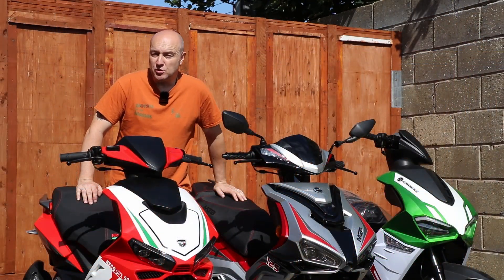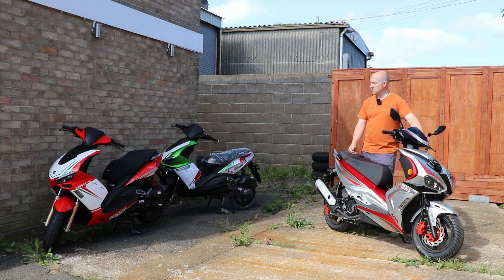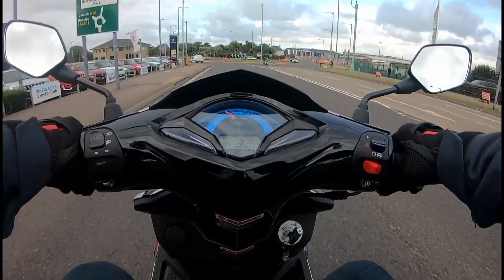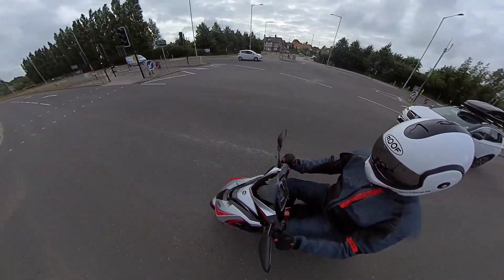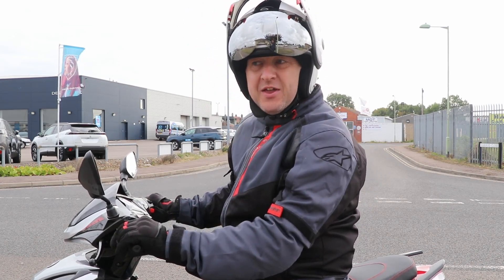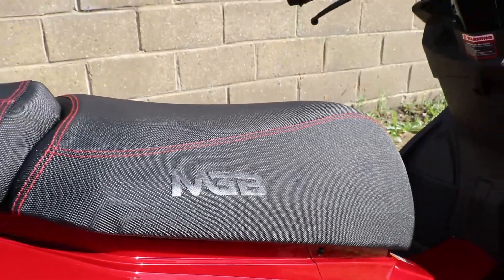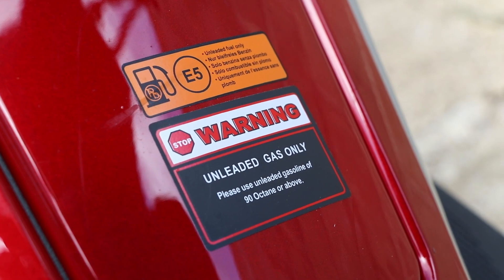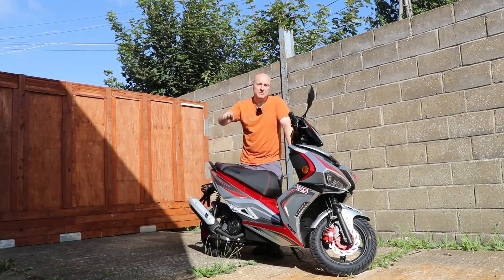WORLD's FIRST REVIEW MGB Fantasy 125 E5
In this episode we look at a BRAND NEW manufacturer. MGB from MotoGB, firstly looking at their Euro 5, 125 scooter range.
NOTE: The indicators show up ok, but I was only 6ft away from the camera.
BIKE AVAILABLE from: Lightning Storm Motorcycles, 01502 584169
or through our Facebook shop for Merchandise and stuff
WEB:
Instgram:
motorsforthemasses